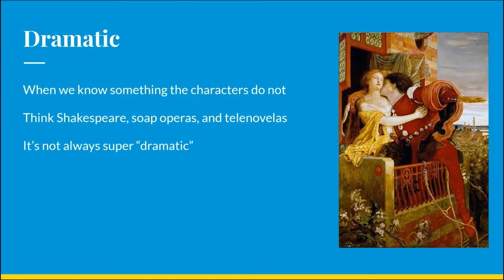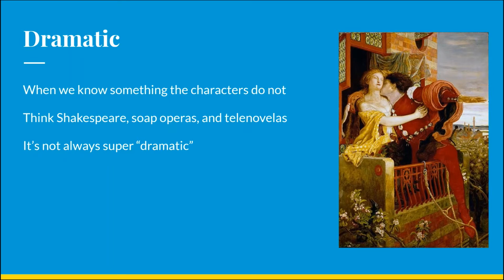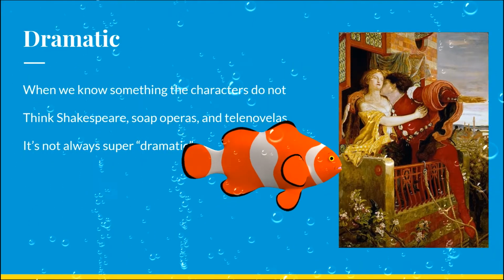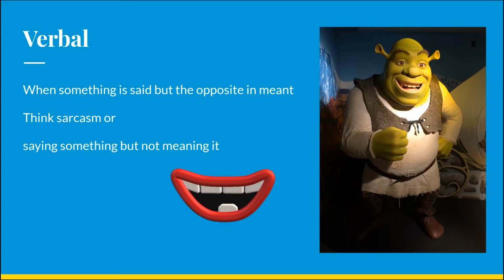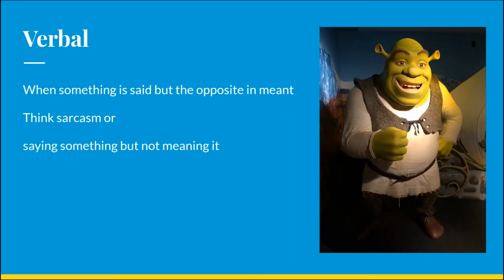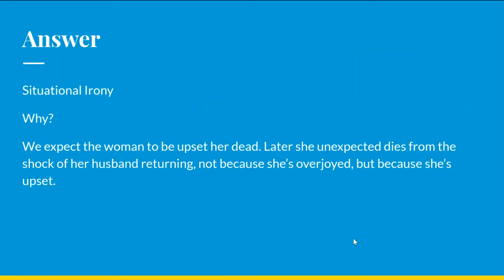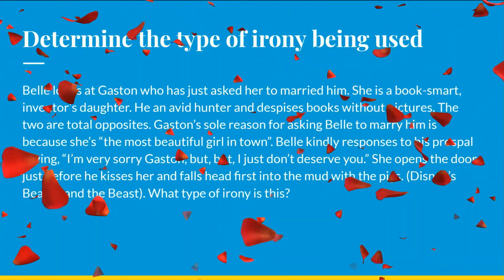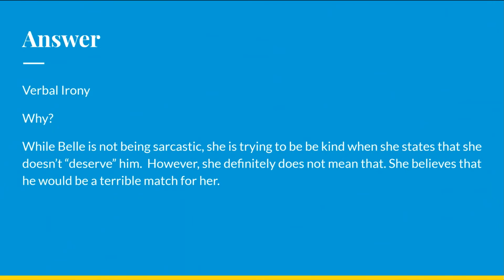Types of Irony Lesson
Learn the difference between dramatic, situational, and verbal irony with today's lesson.
We've changed our name but we're the same! ChalkItUp2Kropp is NOW Tabletop Teaching LLC.